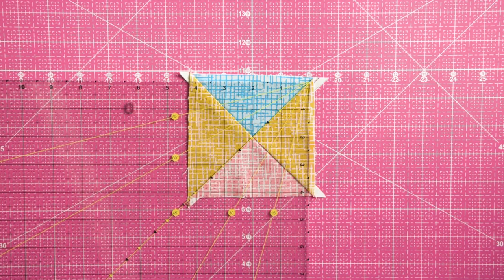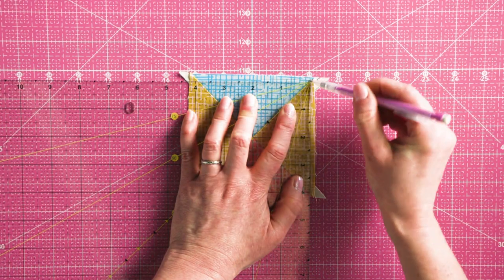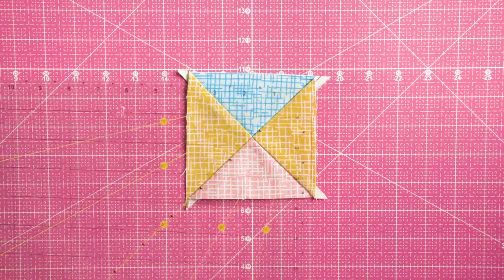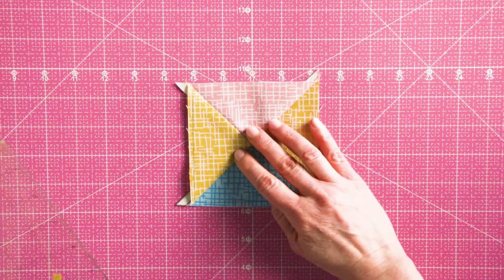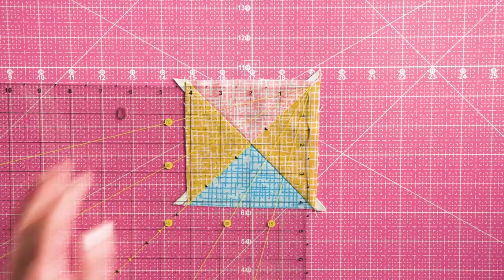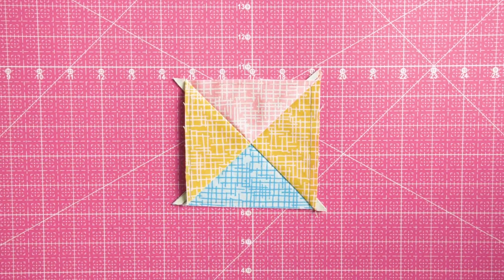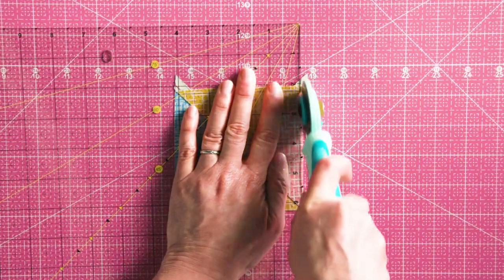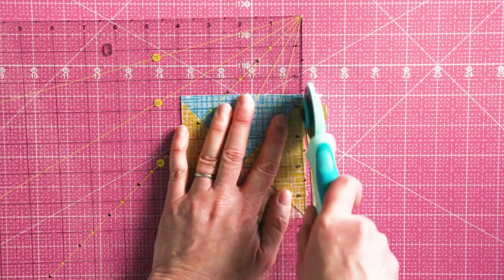Trimming Oversized Hourglass Units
Try this method to make perfect hourglass units every time.

If you’ve found this lesson useful, you can download a copy of this AND many more Sew Easy lessons in our FREE eBooklet Sew Easy Lessons: The Essential Collection of Quilting Techniques.